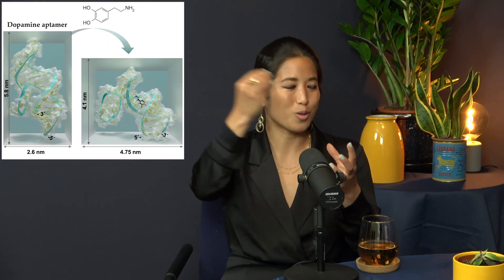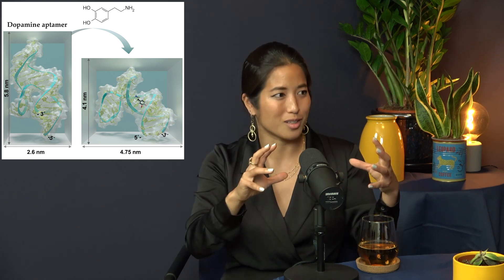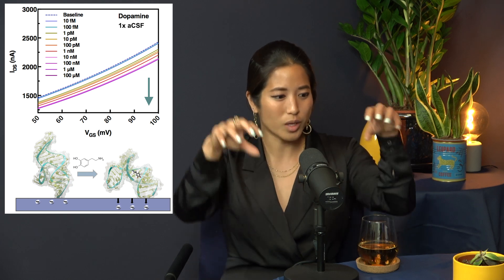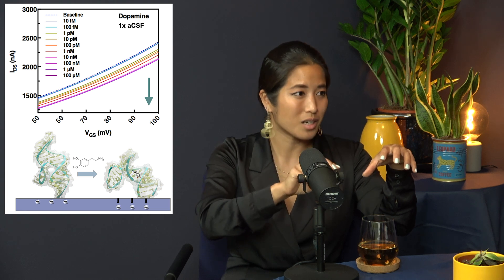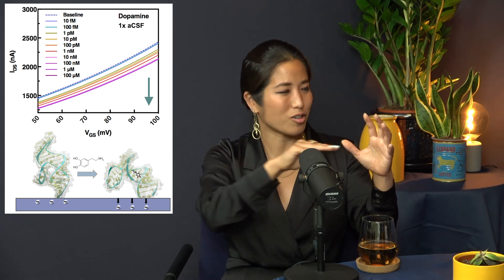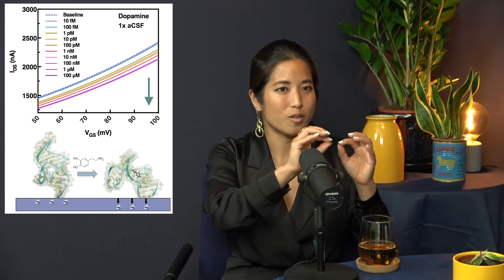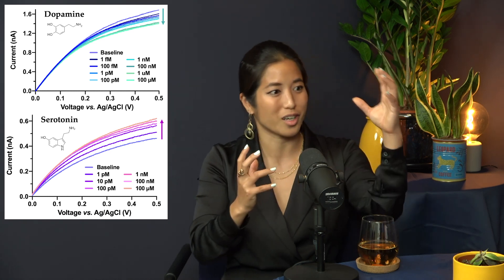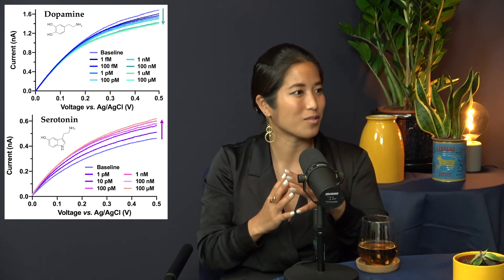How Do Aptamers Work?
In this part of our podcast, Prof. Nakatsuka, from the EPFL Neuro-X Institute, explains the fascinating science behind aptamers—special DNA sequences engineered to detect molecules like neuropeptides.🧬

In this episode, you will learn how these sequences are designed to undergo structural changes when interacting with target molecules, leading to shifts in charge distribution. These changes then can be precisely measured using devices like field-effect transistors.⚡

This podcast is supported by the International Max Planck Research School for Neurosciences in Göttingen as well as the Cluster of Excellence "Multiscale Bioimaging" in Göttingen.